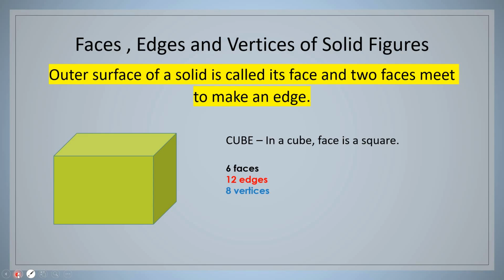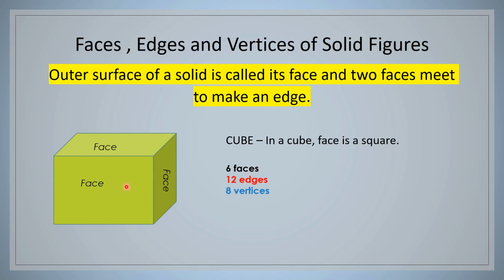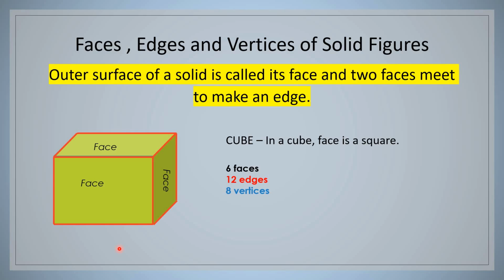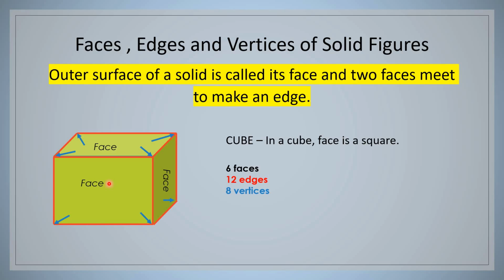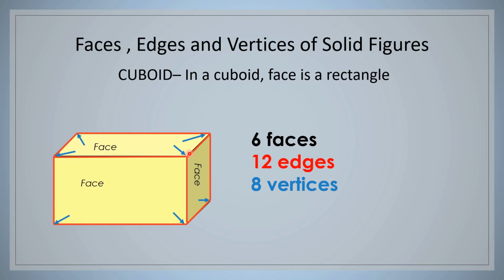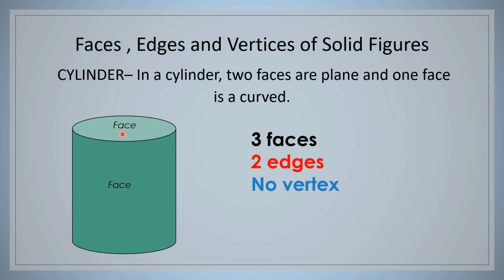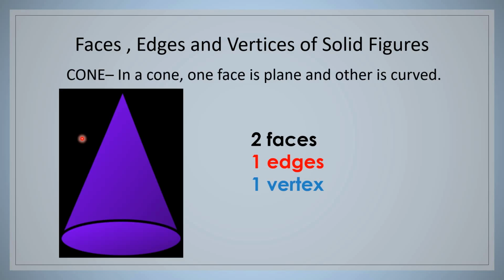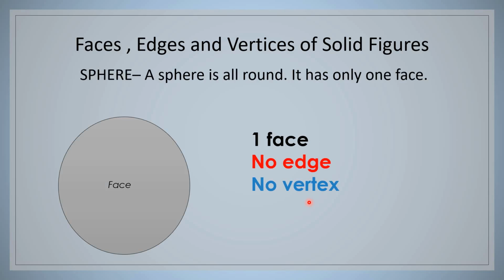SVM CBSE || STD 3 || Mathematics || Geometry (Part 4)